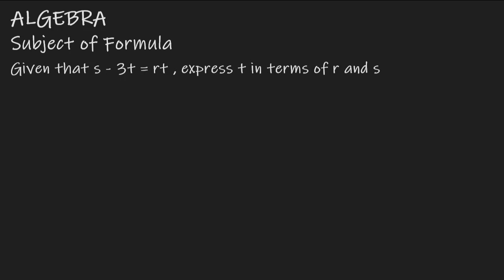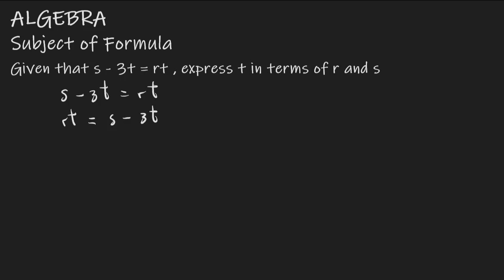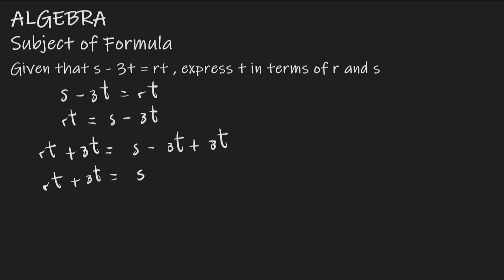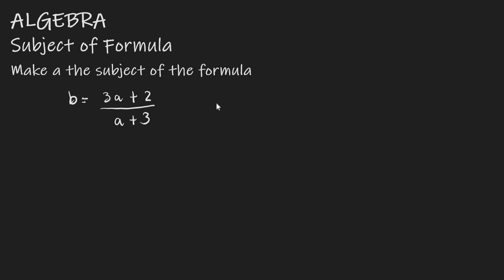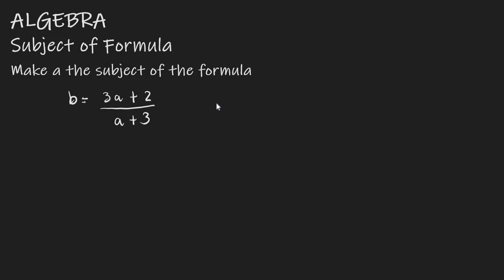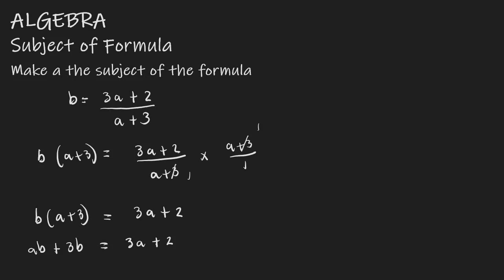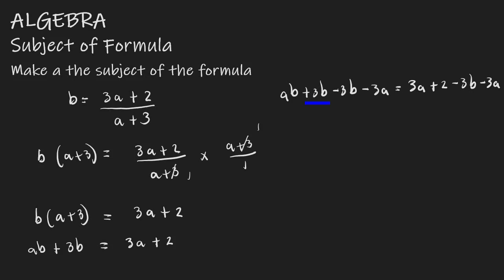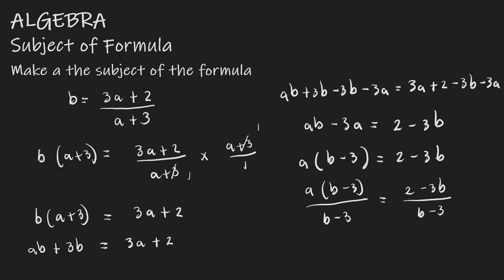Subject of Formula Exam Type Example Set 1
Topic: Algebra
Sub-topic: Subject of Formula

Timestamps
0:00 Example 1
3:00 Example 2